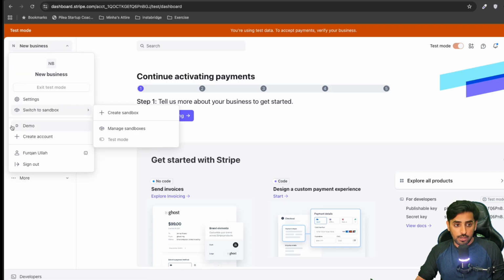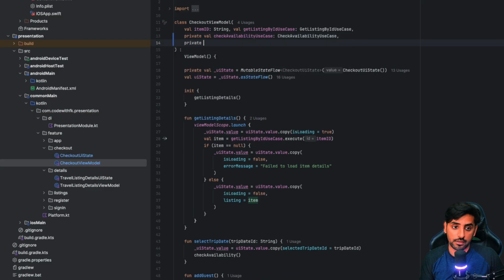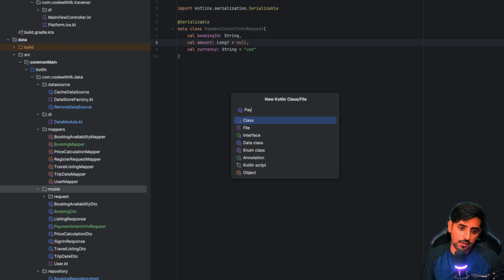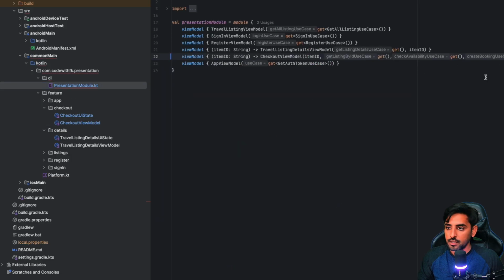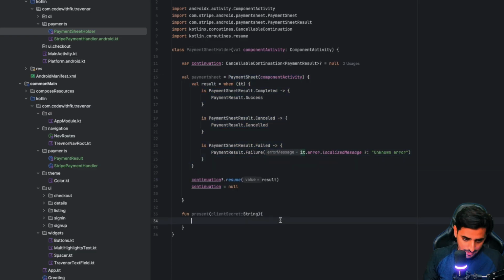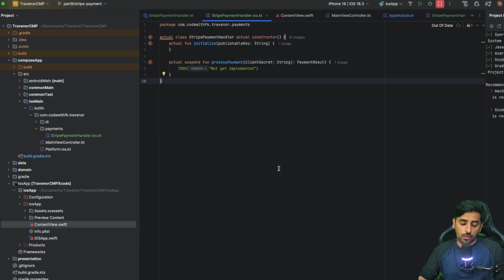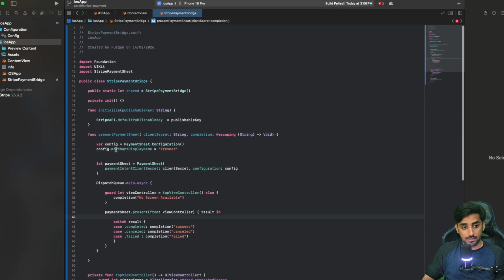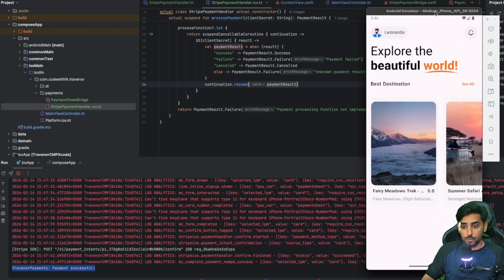Stripe Payment Integration in Compose Multiplatform — Accept Payments on Android & iOS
Integrate Stripe payments in Compose Multiplatform (KMP) — handle payment intents, process transactions, and accept payments on both Android & iOS.

Welcome to the Compose Multiplatform Travel App Series! In this comprehensive tutorial series, we'll build a complete travel marketplace app using Jetpack Compose Multiplatform with Clean Architecture — sharing code between Android and iOS from a single Kotlin codebase.

What We Cover in Part 6:
✅ Implement Booking Endpoint
✅ Integrate Stripe to Android
✅ Integrate Stripe to iOS

What You'll Learn:
- How we design the Checkout Screen

Tech Stack:
- Kotlin Multiplatform (KMP)
- Compose Multiplatform (CMP)
- Clean Architecture
- Ktor (Networking)
- Koin (Dependency Injection)
- Shared UI Components

Timestamps:
0:00 - Introduction
00:11 - Setup stripe account and Backend
02:11 - Booking Api Integration
21:01 - Get Payment Intent from Server
36:00 - Stripe Integration
38:00 - Android Integration
50:26 - iOS Integration

Recommended Prerequisites:
- Basic Kotlin knowledge
- Understanding of Android/Jetpack Compose (helpful but not required)
- Familiarity with MVVM or Clean Architecture concepts (beginner-friendly)

We'll be building features like destination search, booking flow, user authentication, payment integration, and deploying to both Google Play and App Store.

👨‍💻 About CodeWithFK:
I'm FK, an Android Developer at Instabridge and content creator passionate about teaching Kotlin and Compose Multiplatform. I create in-depth tutorials to help developers build real-world applications with modern architecture patterns.